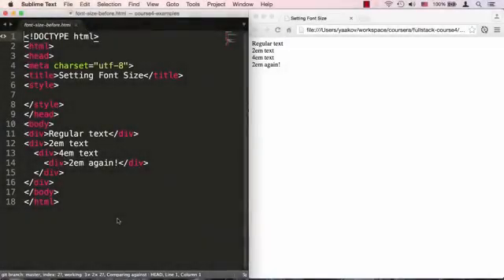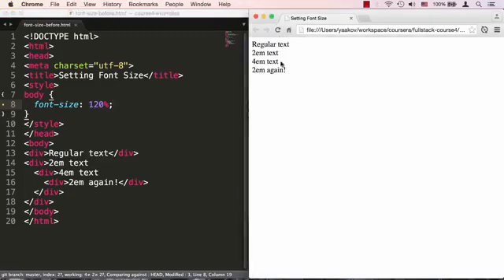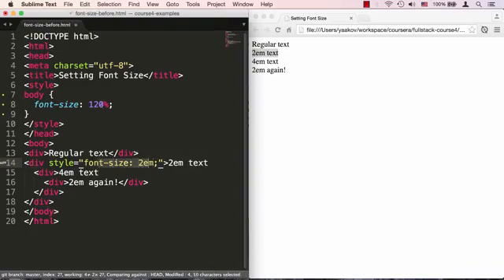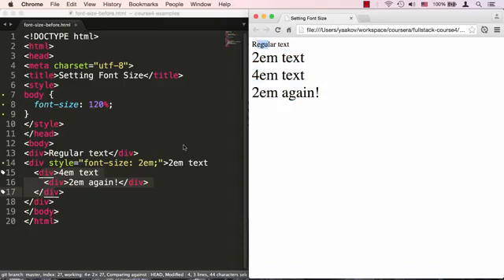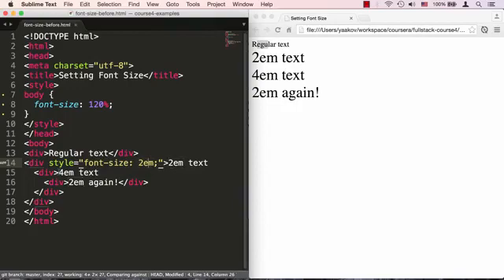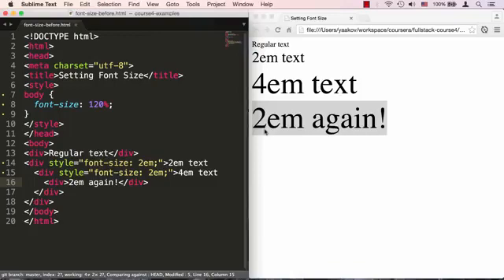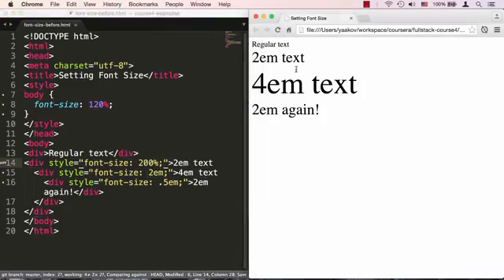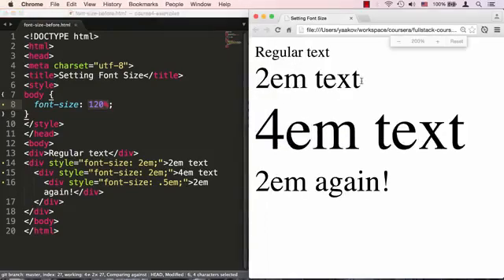29 Diseñar texto